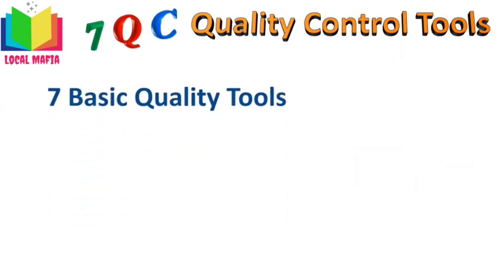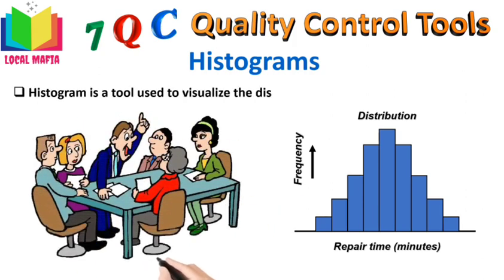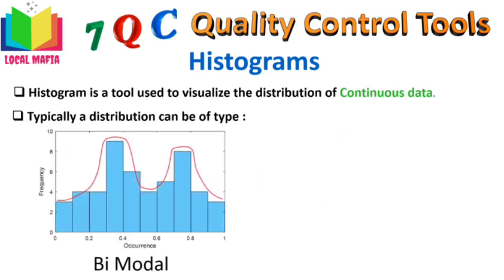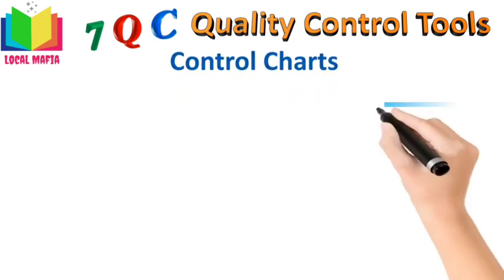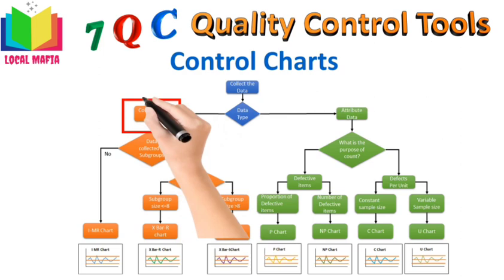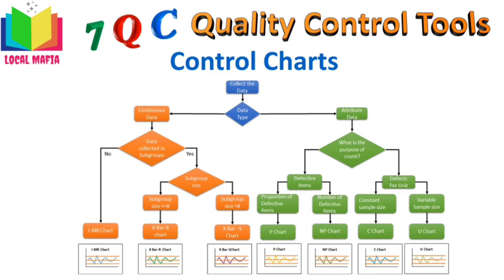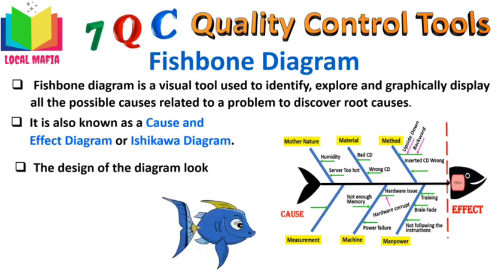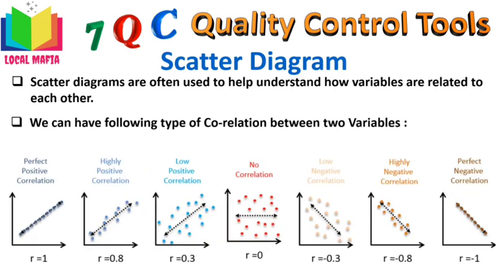7 QC Tools Basics | Local Mafia Tamil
In this video you can understand 7 QC tools used in the industries which used to solve the problems .

Please go through the video fully to have basic level understandings .

If you have any doubts pls ask in the comment section .